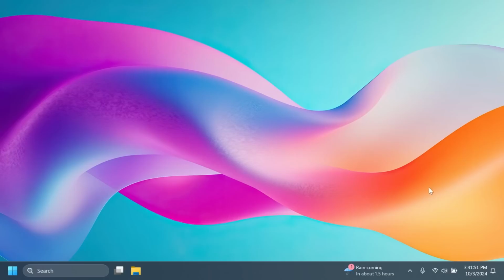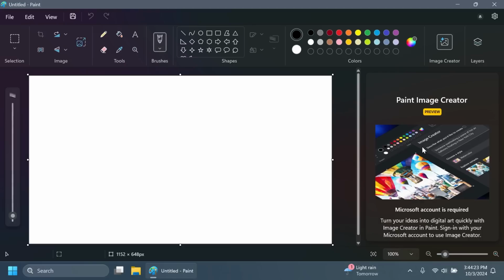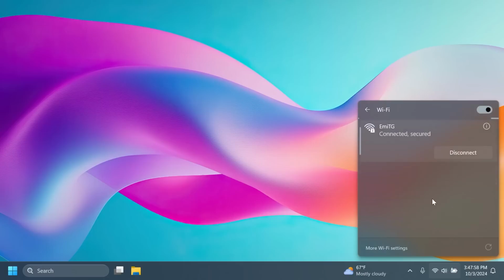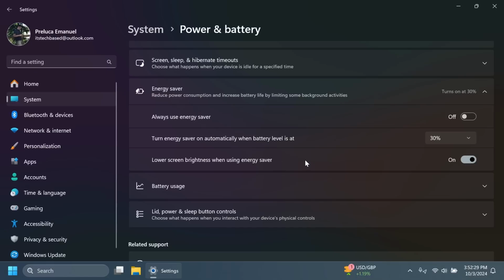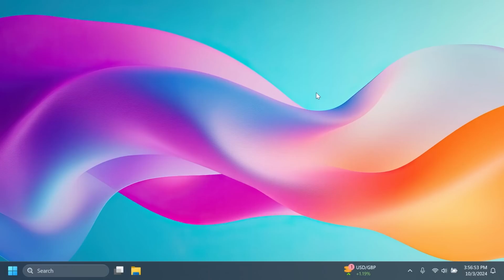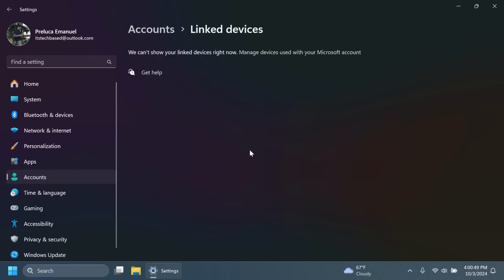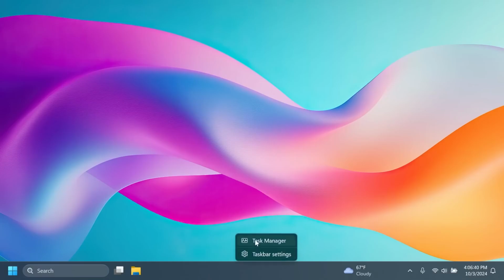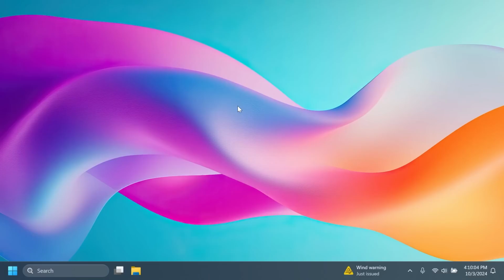Windows 11 24H2 | All New Features (Full Release Review)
🎥 Script: Windows 11 24H2 New Features 🎥

📌 Welcome to our quick rundown of Windows 11 24H2's top new features!

1️⃣ File Explorer Redesign: A cleaner, faster File Explorer with modern design elements and better integration with OneDrive and Office apps.
2️⃣ AI-Powered Features: The AI Copilot is now smarter, offering enhanced suggestions and better integration across apps.
3️⃣ Improved Taskbar: You can ungroup app icons and see labels again—back by popular demand!
4️⃣ Dynamic Widgets: Customizable widgets with live updates, including third-party apps.
5️⃣ Accessibility Boosts: New voice access commands and enhanced live captions for better inclusivity.
6️⃣ Settings Overhaul: A reorganized Settings app makes customization and navigation easier than ever.
7️⃣ Gaming Enhancements: Auto HDR and improved performance for a smoother gaming experience.

✨ That’s just the tip of the iceberg! Upgrade now to explore all the changes.